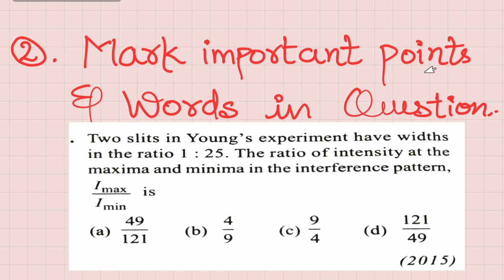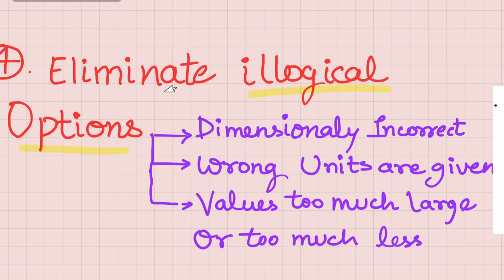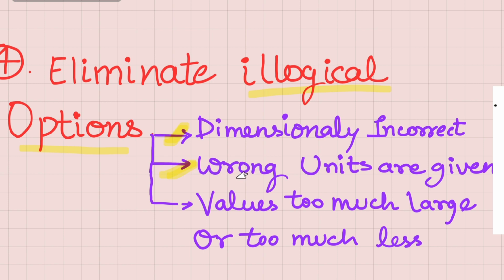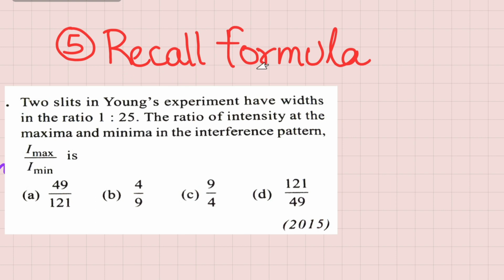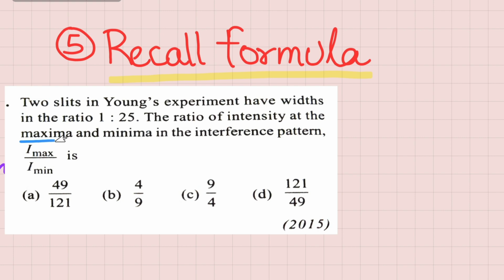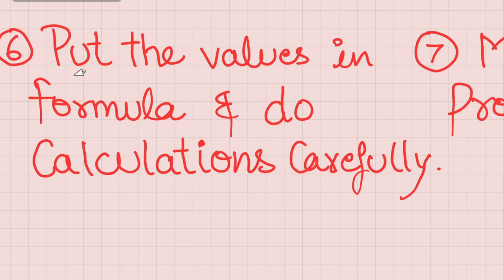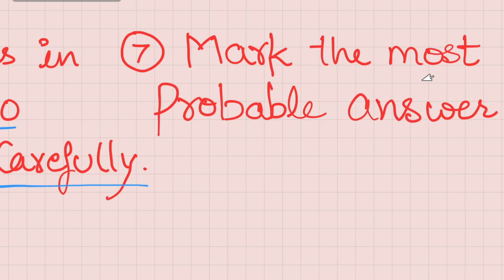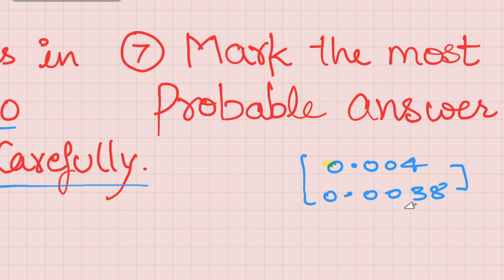How to solve MCQs faster and correctly | REDUCE negative marking| TARGET NEET 2021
Hey everyone..i am sameeksha daksha..medical student at government medical college  badaun..